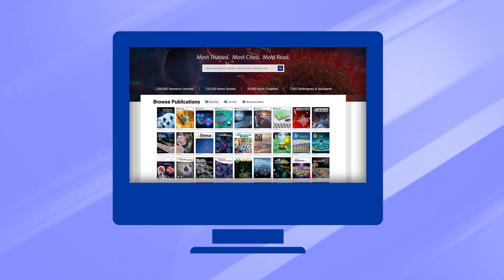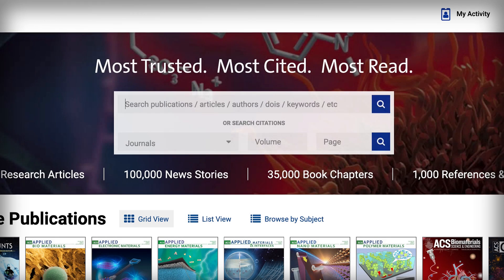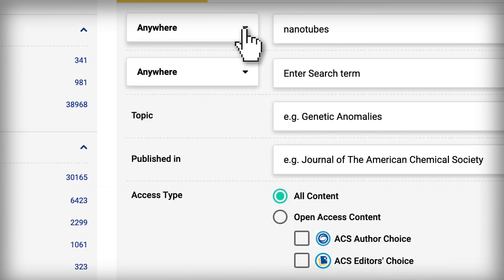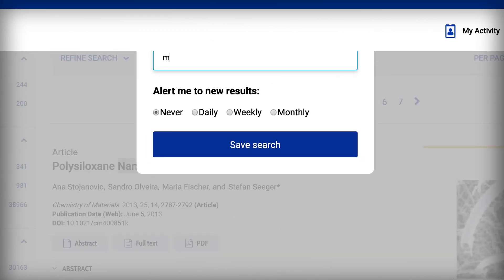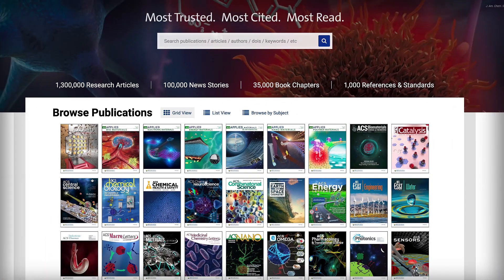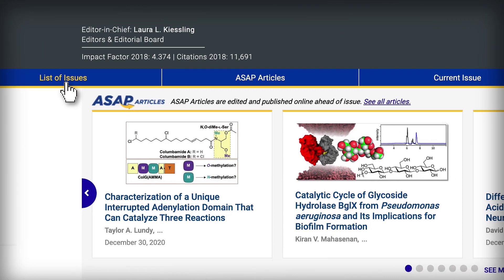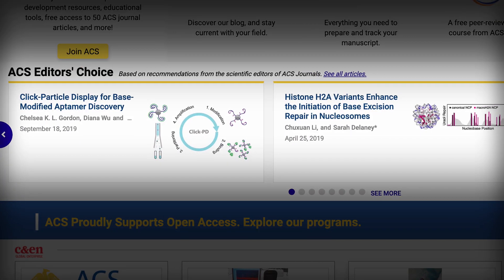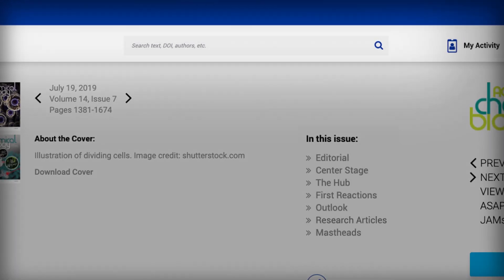Searching and Browsing in ACS Publications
Find out how to locate the high-quality content that you are looking for with our powerful advanced search engine and interface.